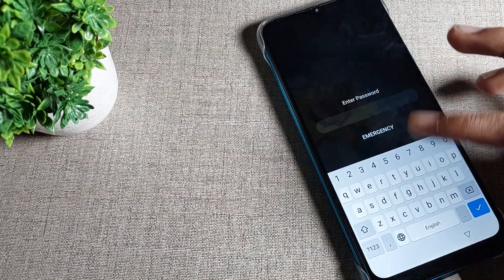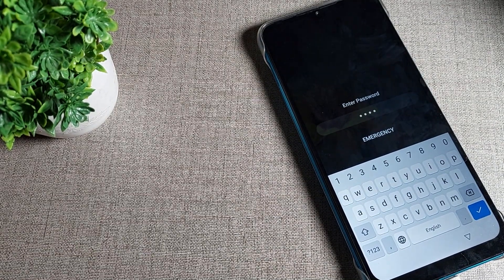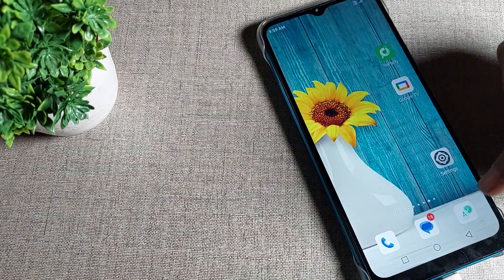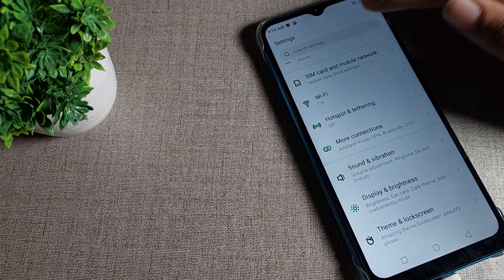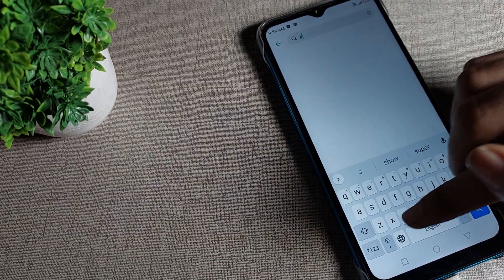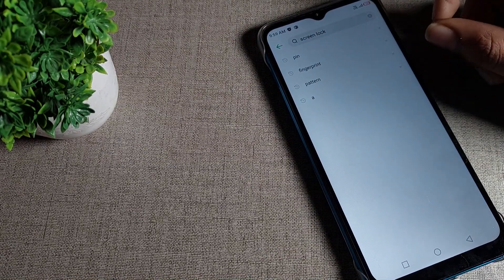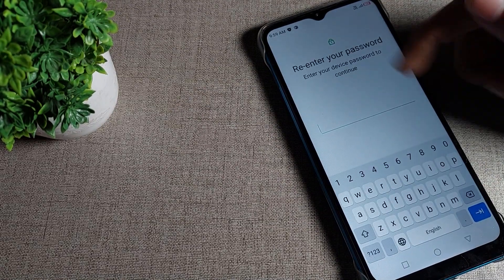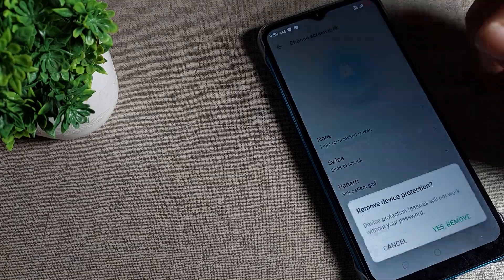Delete name password lock infinix smart 6 plus, how to delete name password lock infinix smart 6